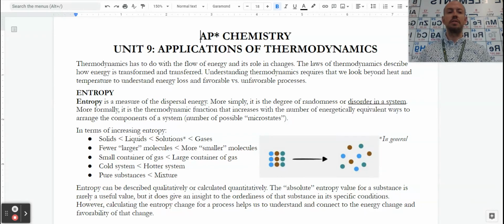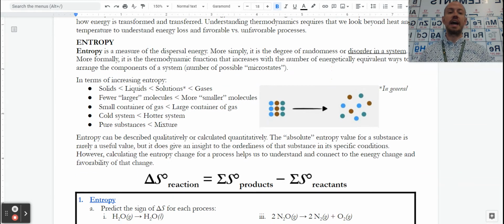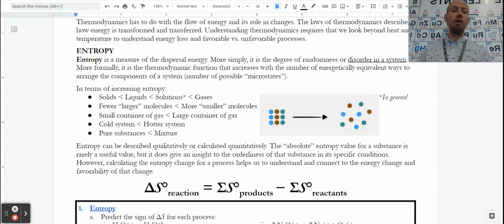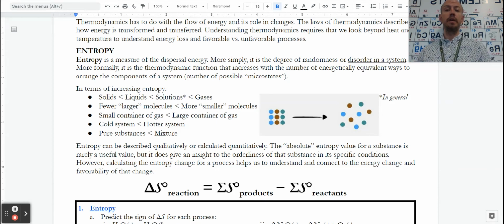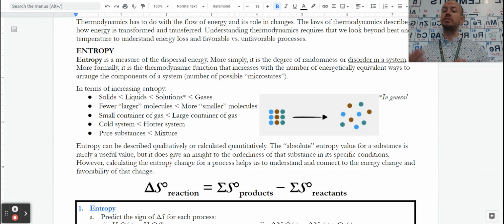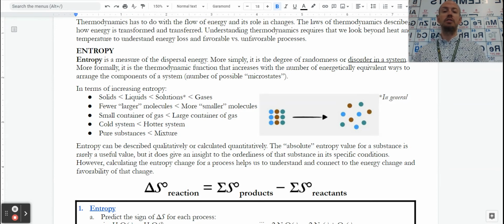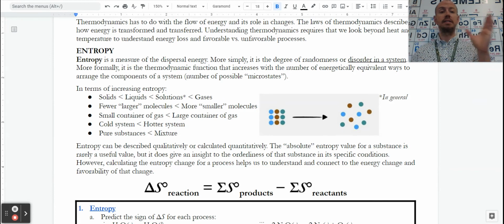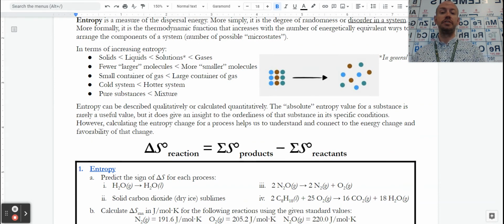AP Chemistry, Unit 9: Applications of Thermodynamics- Part 1